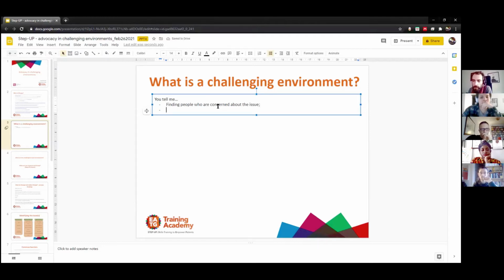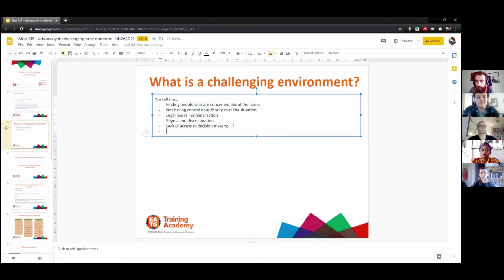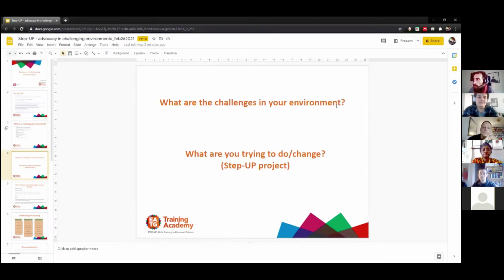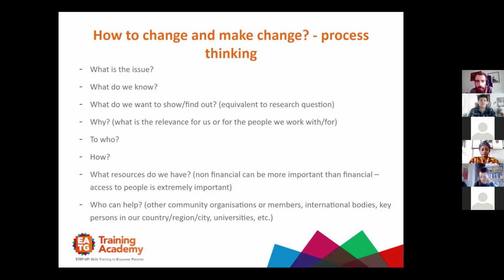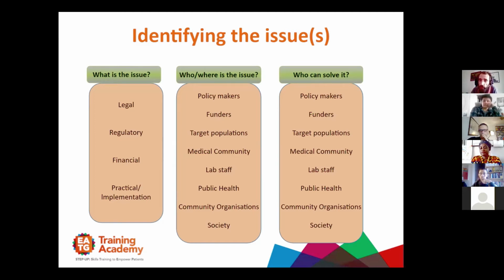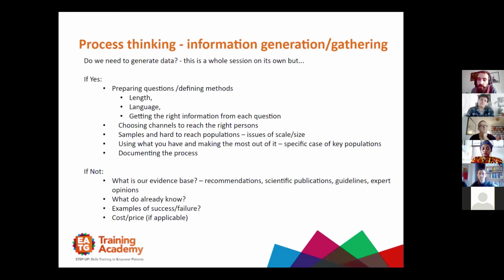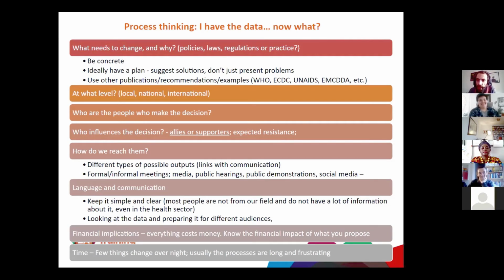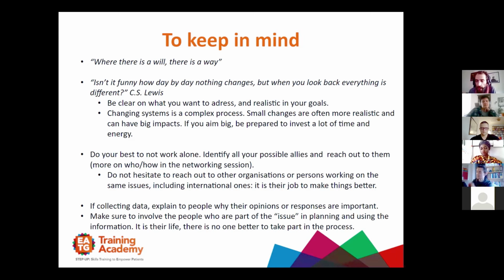STEP-UP 2020-2021: Video 9 – Advocacy in challenging environments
Module 3 - Community research and community mobilisation
As part of the STEPUP project, EATG organised regular online training sessions from September 2020 until April 2021. The training was divided in 3 modules
1: Standard of care for HIV in 2020 and emerging issues for people living with HIV
2: Prevention and diagnostics existing and emerging tools
3: Community research and community mobilisation
This training session, Advocacy in challenging environments, took place on 26/02/2021, it was led by Daniel Simões.